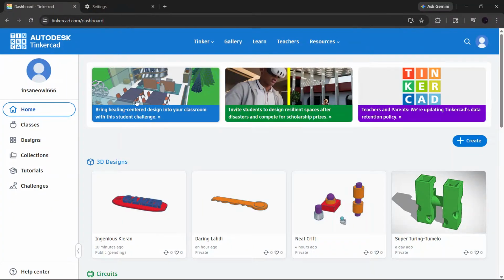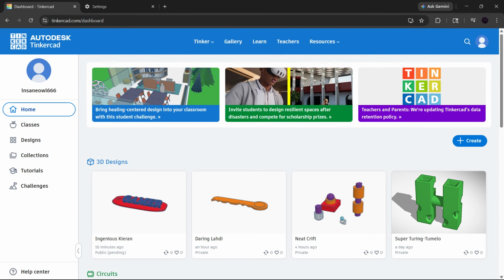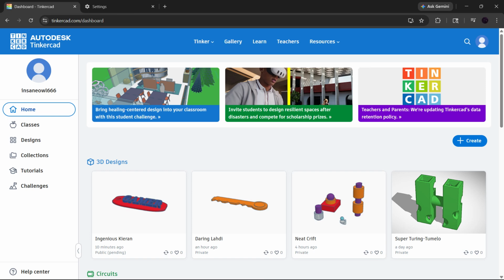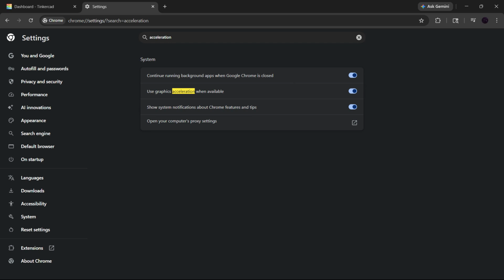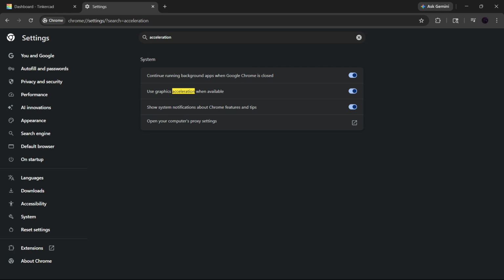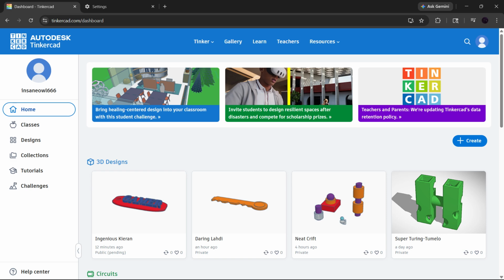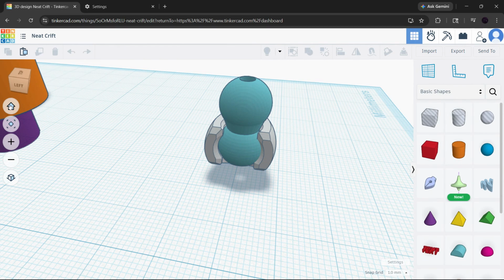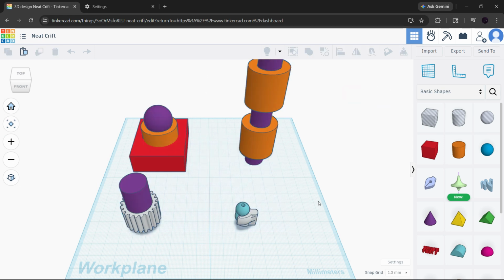How To Make Tinkercad Less Laggy (2026 Easy Guide)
Learn how to make Tinkercad less laggy with simple browser, hardware, and connection fixes.
Speed up your workflow and reduce stuttering with these easy tips for smoother 3D designing.

Timestamps
0:00 Intro
0:28 Use Google Chrome
0:55 Turn On Hardware Acceleration
1:28 Close Extra Tabs
1:50 Check Your Internet Connection
2:19 Reduce Complex Geometry
2:49 Save, Refresh, and Final Tips